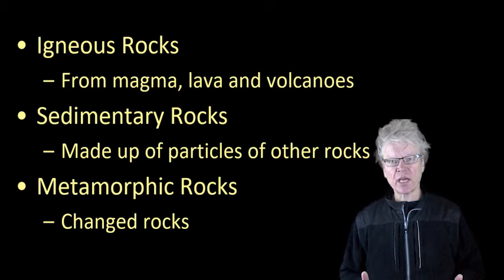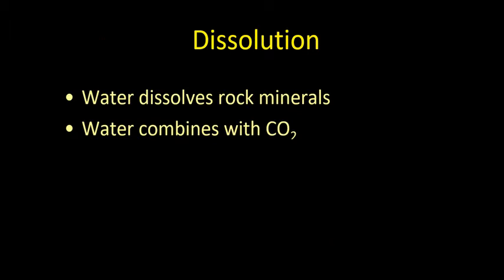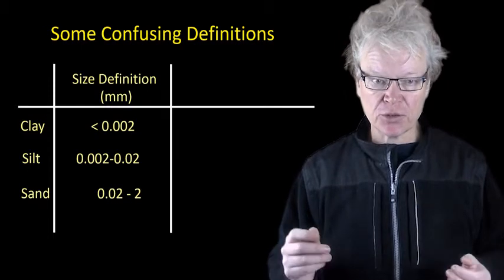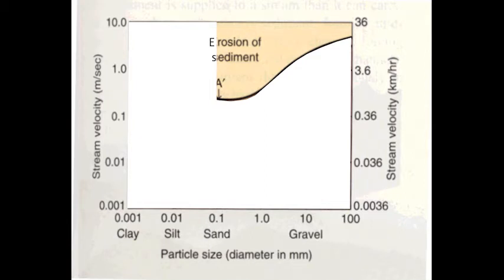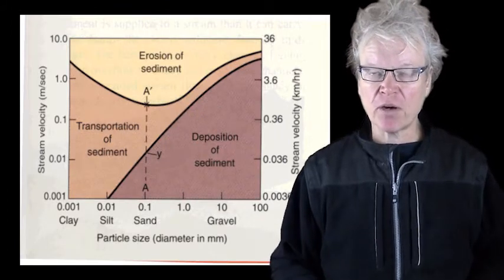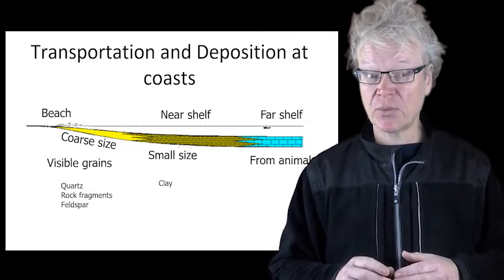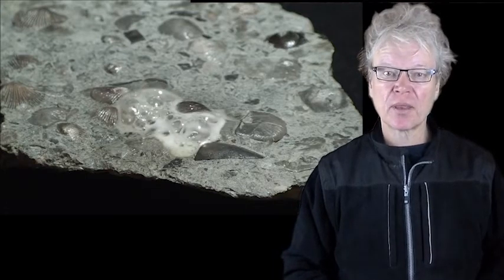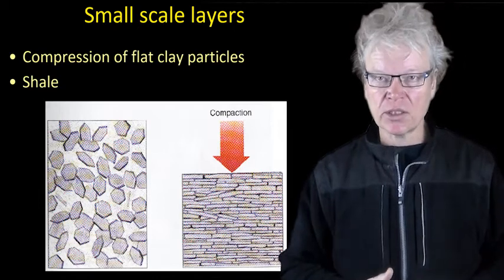Lecture 05 sedimentary rocks